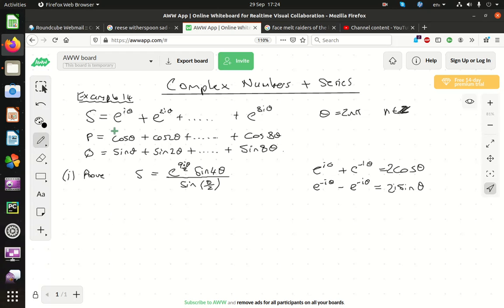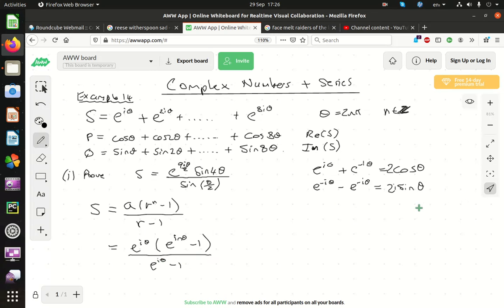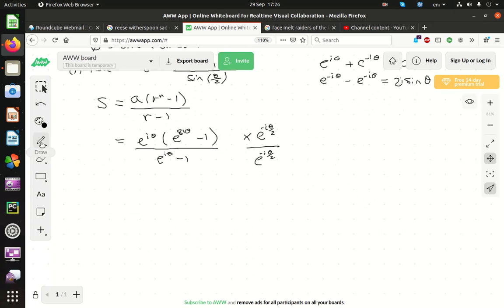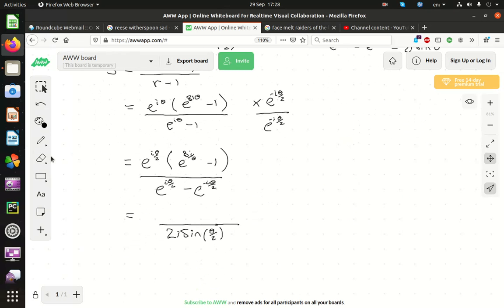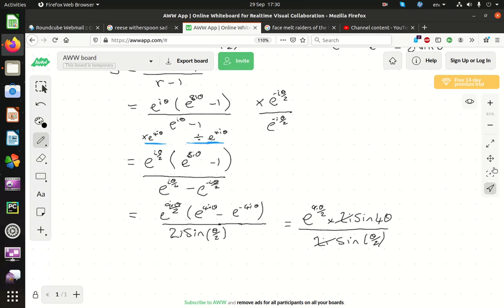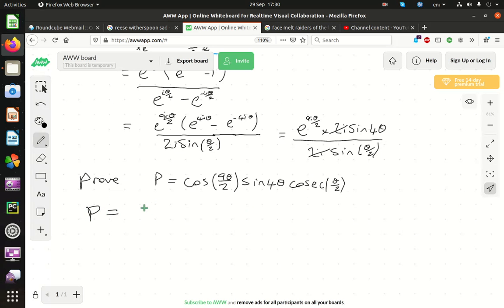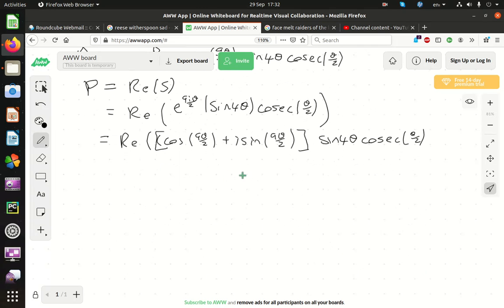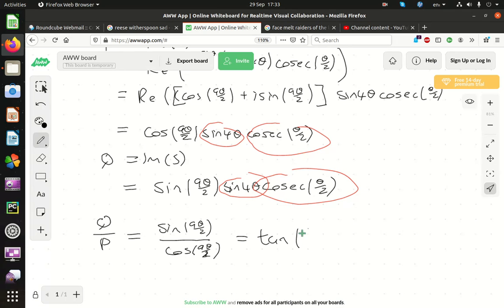Complex Numbers and Series part 2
A video taking you through example 14 from the textbook